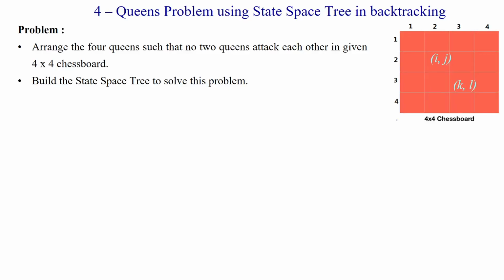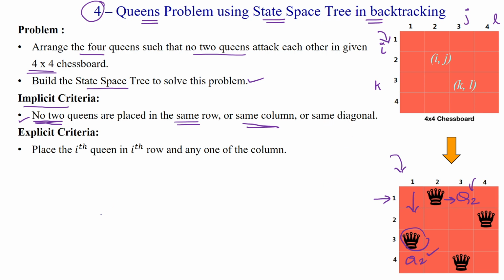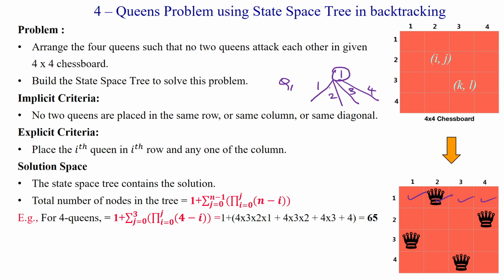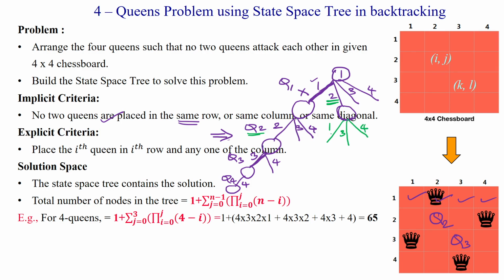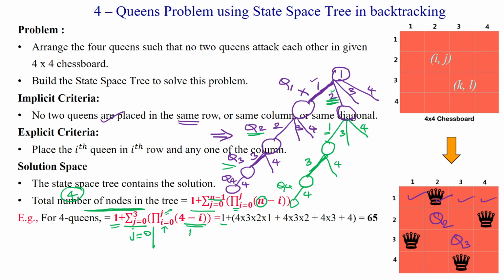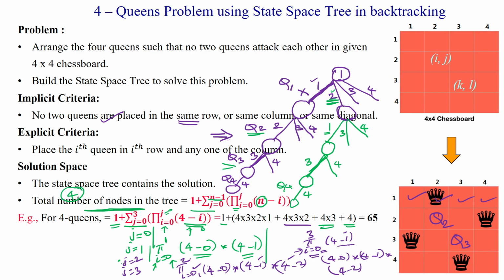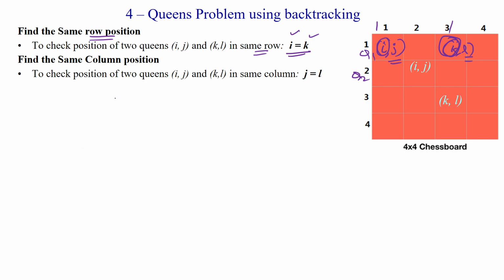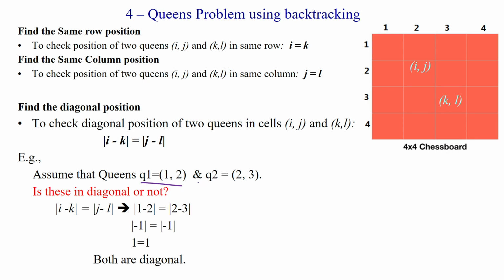53a [New] Backtracking - 4 Queens Problem with State Space Tree Introduction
Backtracking - 4 Queens Problem with State Space Tree,
Introduction,
Implicit Criteria,
Explicit Criteria